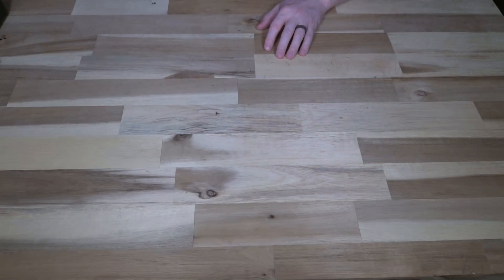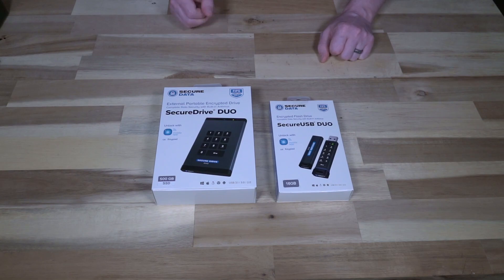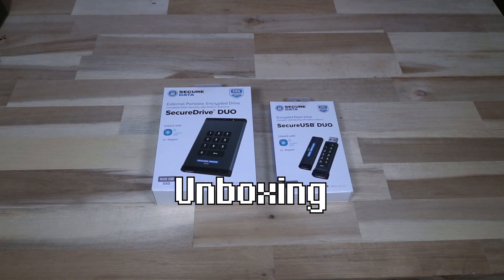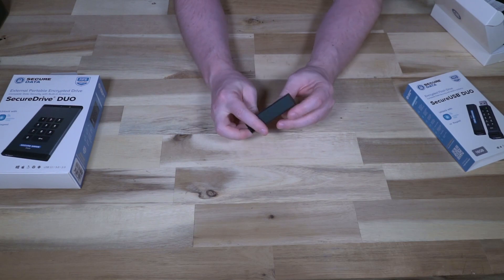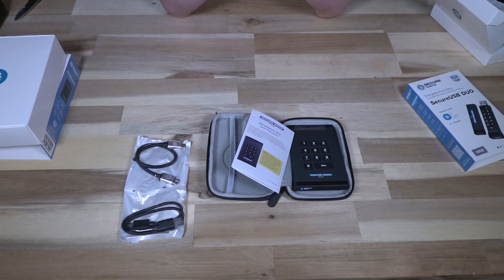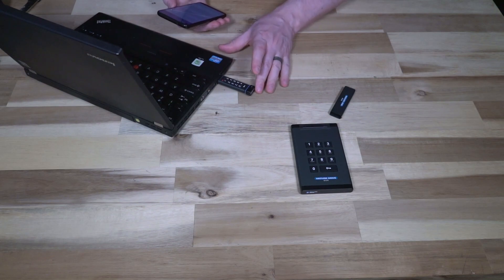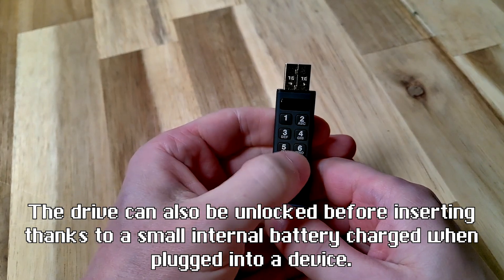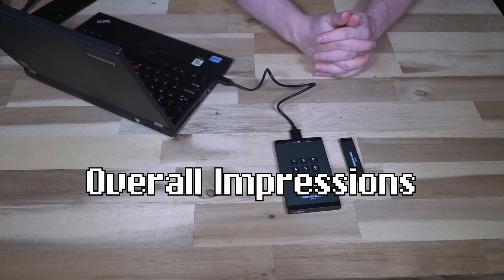Secure Data: SecureDrive DUO/SecureUSB DUO: Review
External storage that is hardware encrypted, works with your phone's biometric security features as well as having a physical keypad? It exists. Come watch to learn more.

In the spirit of 100% transparency, the drives featured in this video were supplied by SecureData and not personally purchased. My goal is to objectively review these products and this is not a paid endorsement.

Use Cases:
California State Police –

Timecodes:
0:00 Introduction/Overview
4:46 Unboxing
9:36 SecureUSB Duo Setup and Use
13:15 SecureDrive Duo Setup and Use
14:43 Overall Impressions